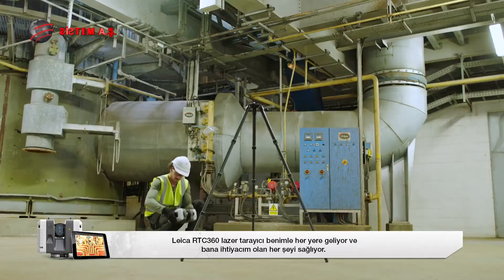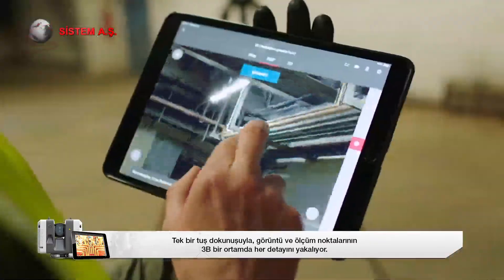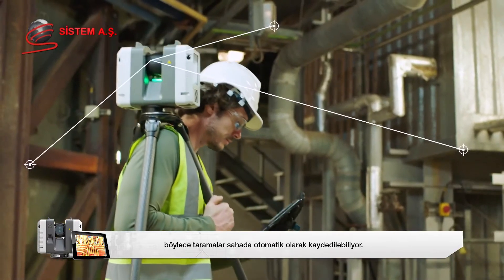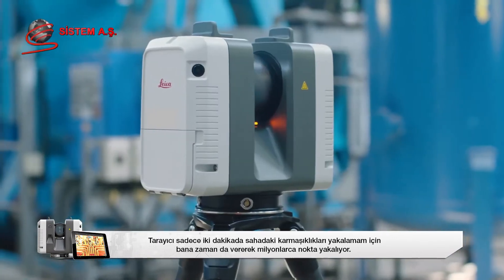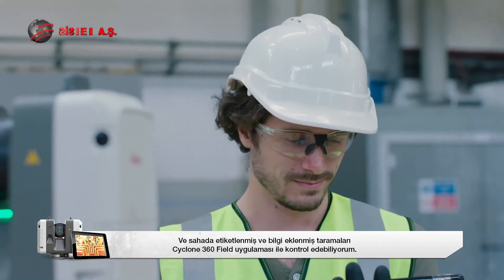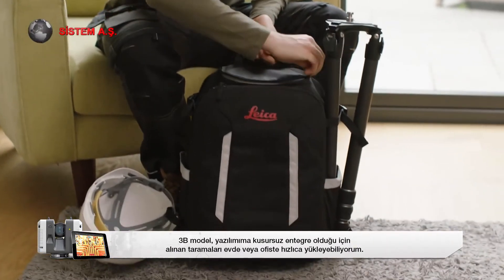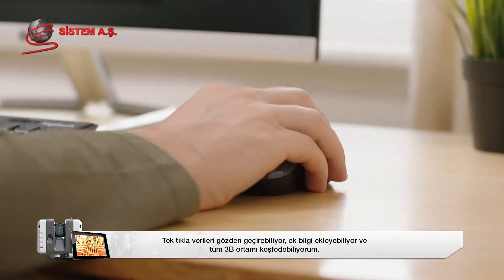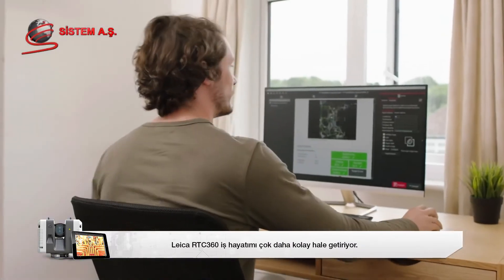Leica RTC 360 - Santral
Leica RTC360 3B gerçeklik yakalama çözümü kullanıcıların 3B olarak ortamları yakalayıp dokümanlarını çıkartmasına imkan verirken hızlı, kullanımı kolay, doğru ve portatif donanım ve yazılım sayesinde sahada ve ofiste verimi arttırır. RTC360 3B lazer tarayıcı projedeki karmaşıklıkları güvenilir ve doğru 3B sunumlarla yönetmeye ve her türlü sahanın imkanlarını keşfetmeye imkan sunan bir uzman çözümüdür.